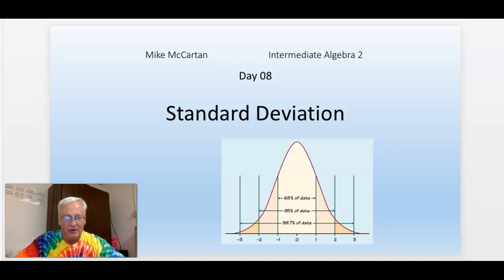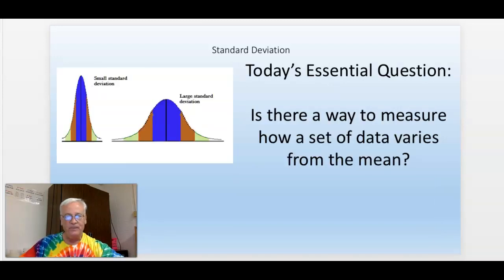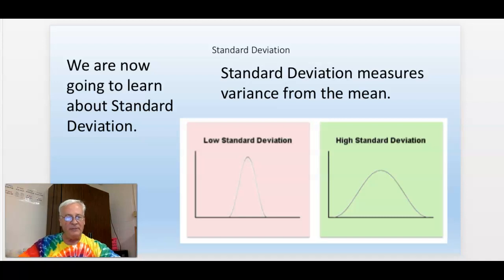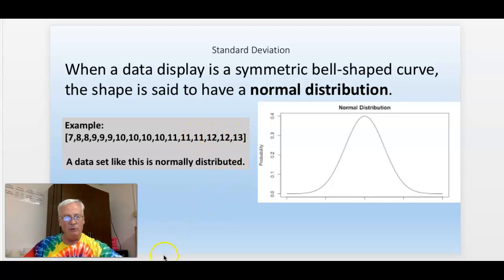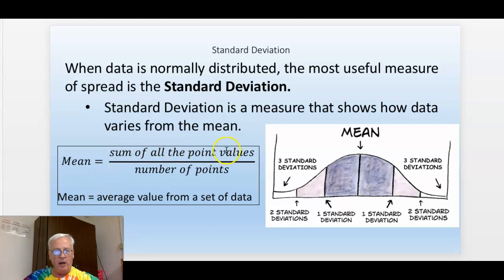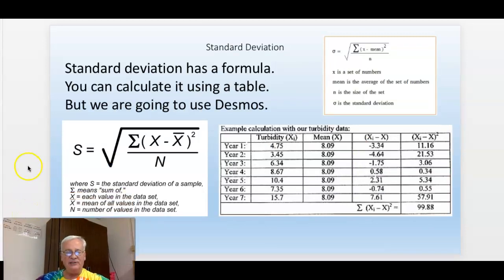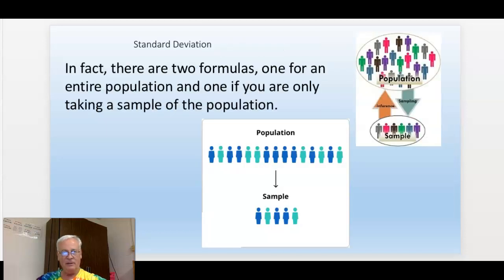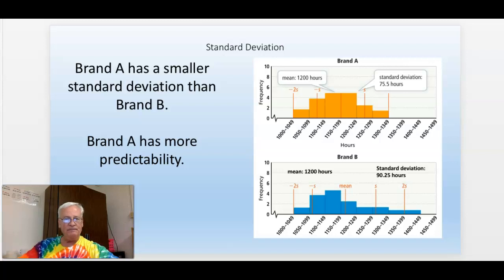Day 08 - Standard deviation